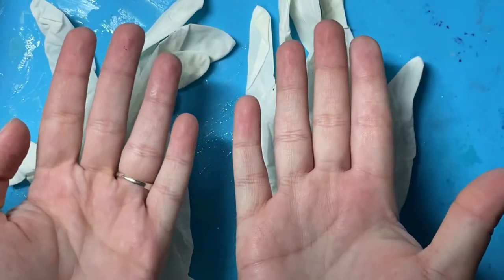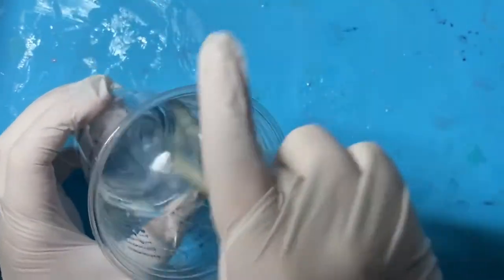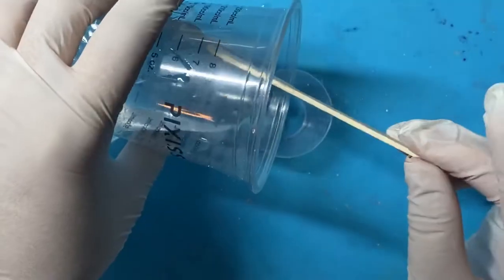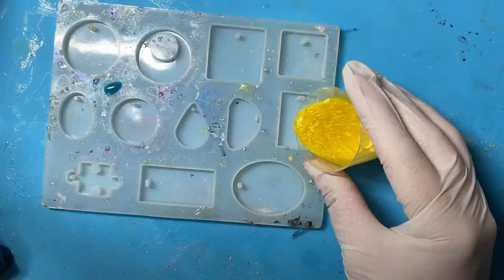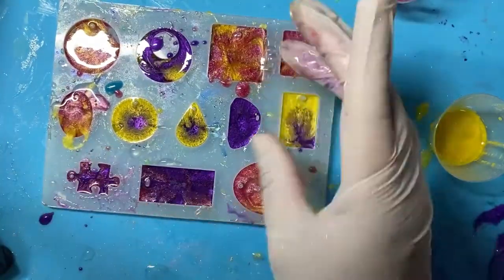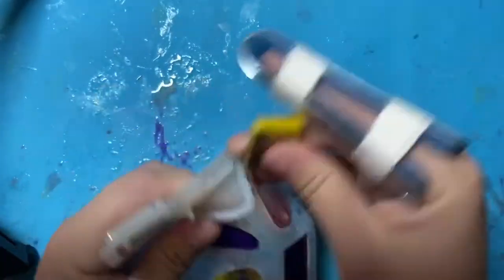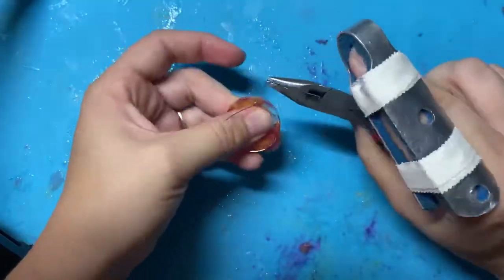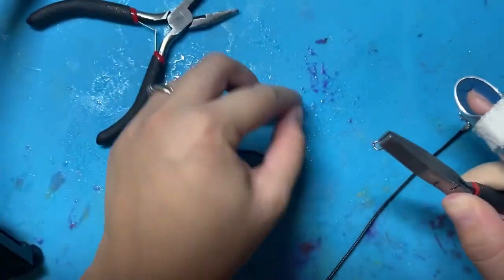How to make your own jewelry using Epoxy Resin! + Jubi Gems giveaway!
Yasmin is a recent college grad with a BA in Health Education, dog mom, recently made wife, & lover of all things artsy!

She hopes you can click with her on any or or all of her random ventures. Because who says you have to be one thing?